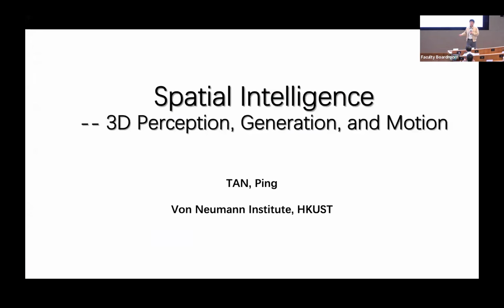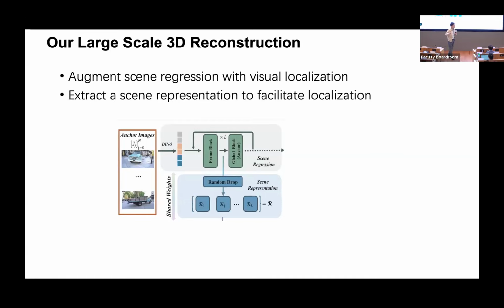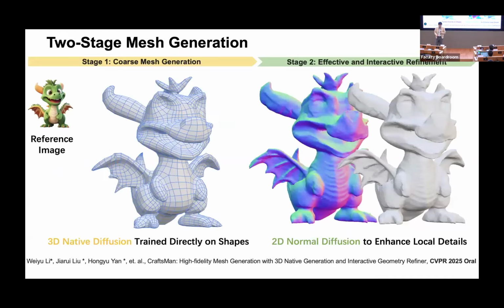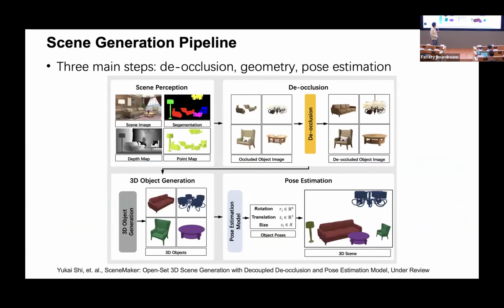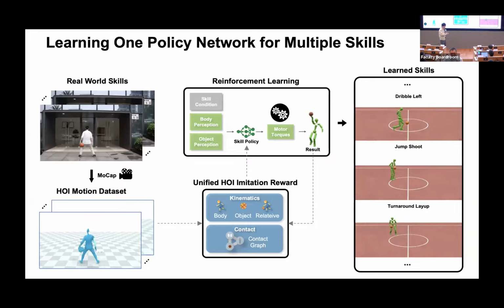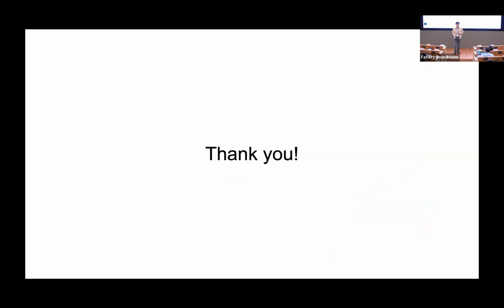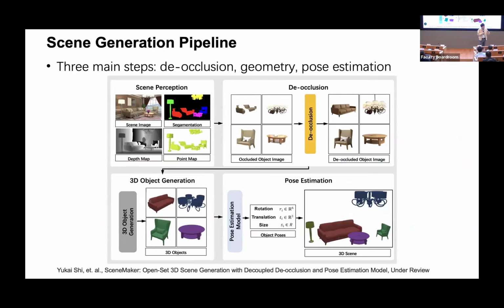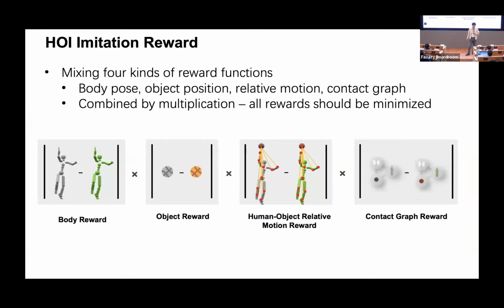HKU AI Forum 2025 - Invited Talk 7 - Prof Ping Tan